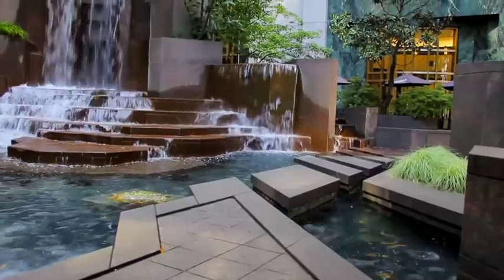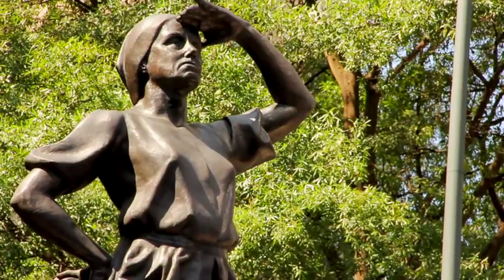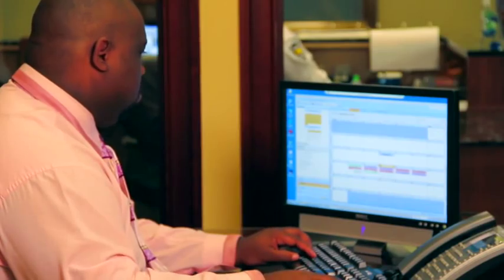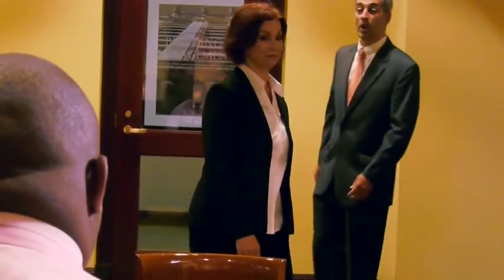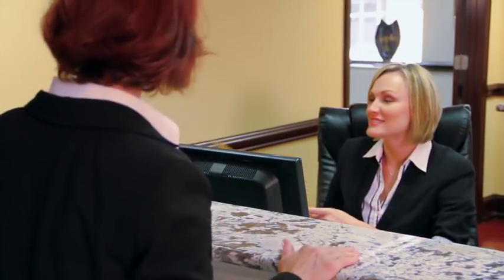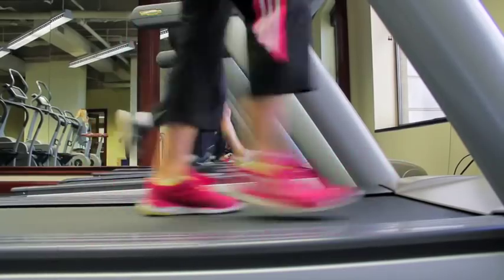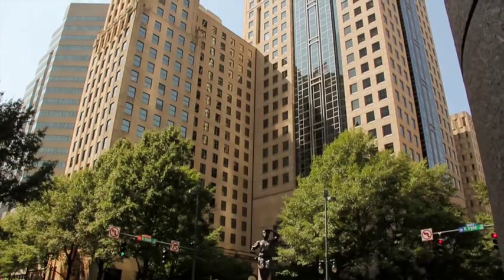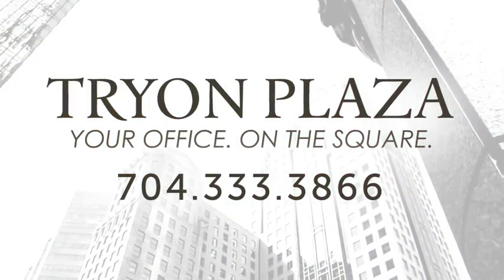Welcome to Tryon Plaza